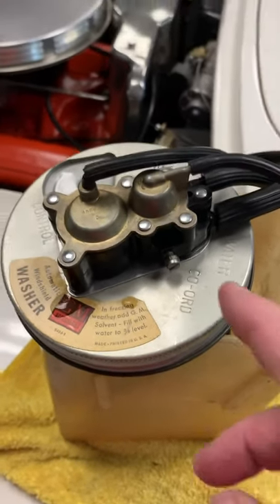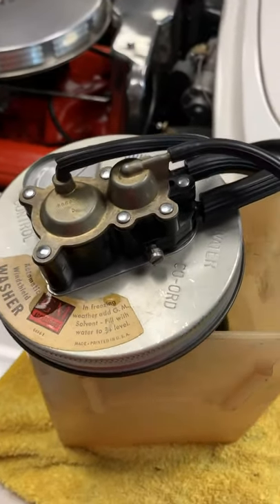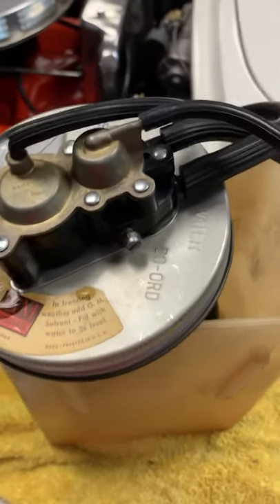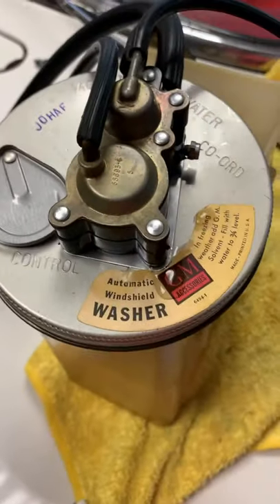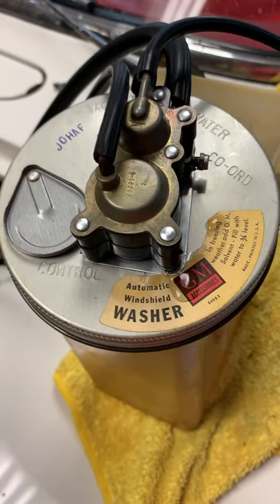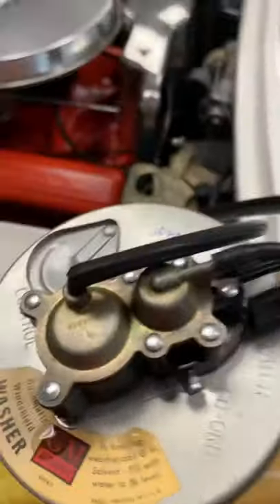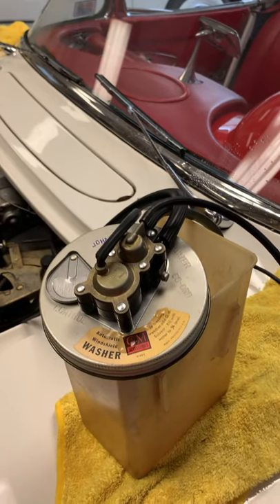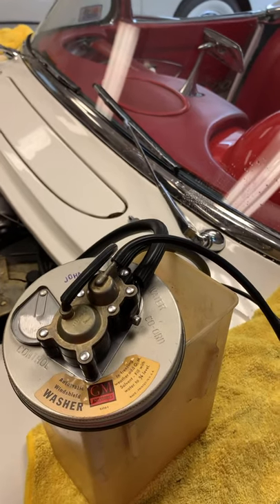1956 1957 1958 Chevrolet Windshield Washer Pump